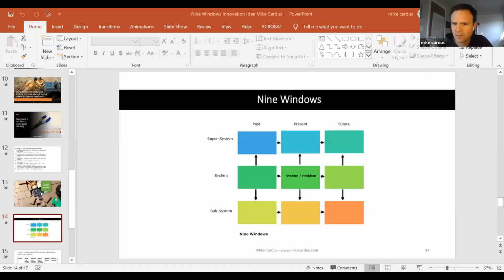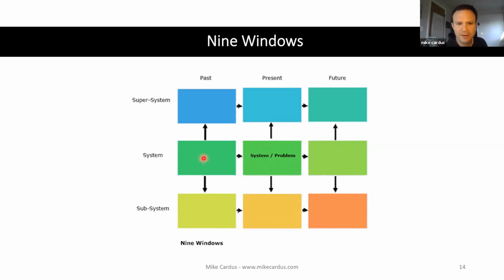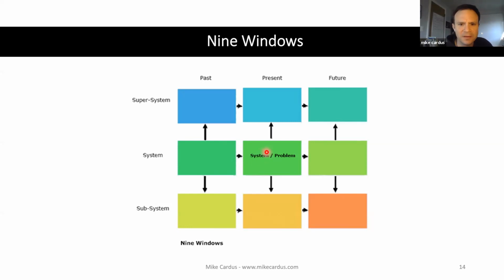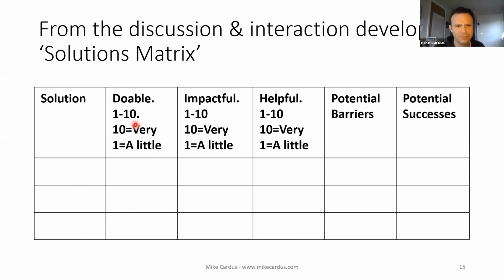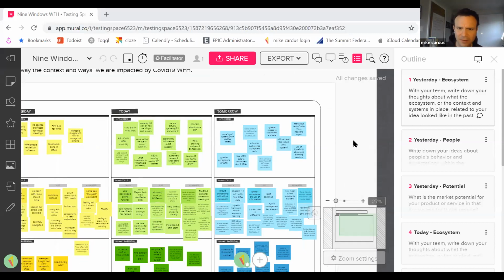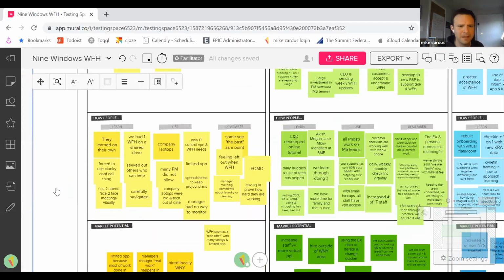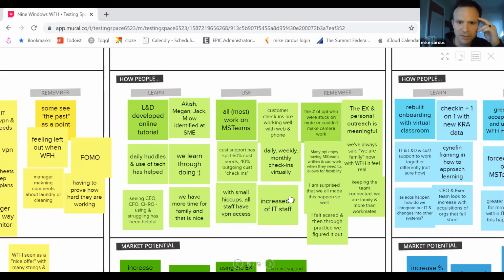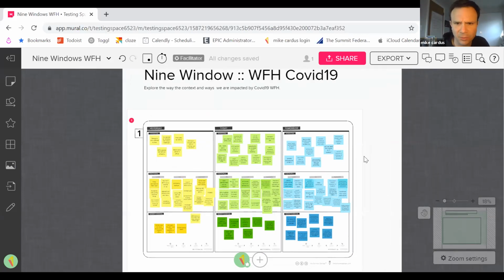Innovation process Nine Windows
Work From Home to Back to Work Innovation Planning